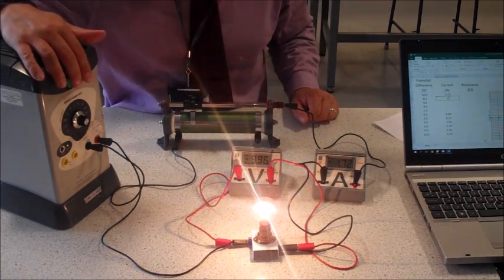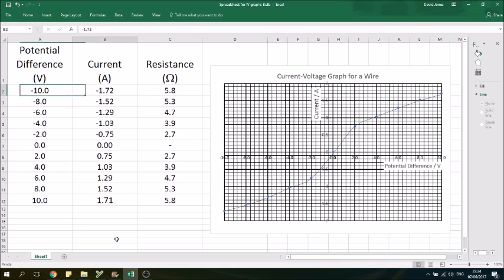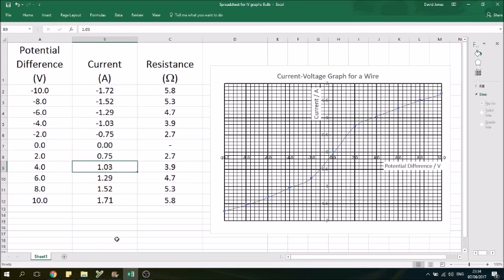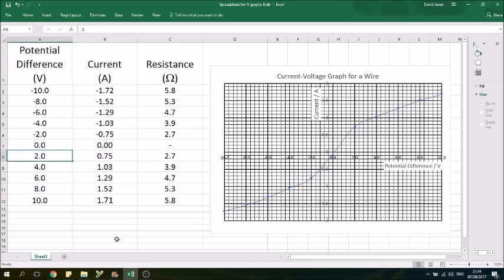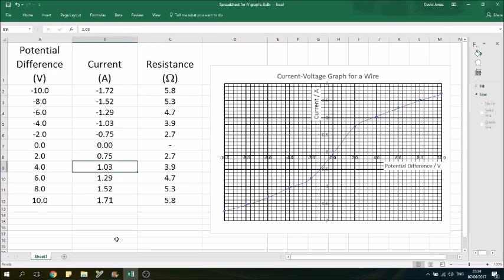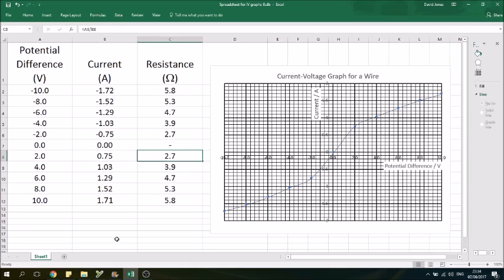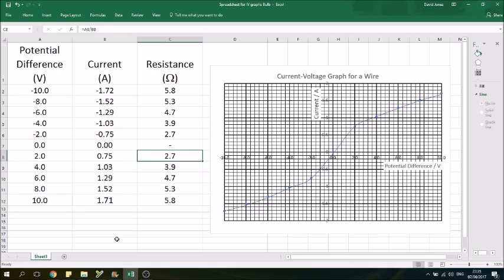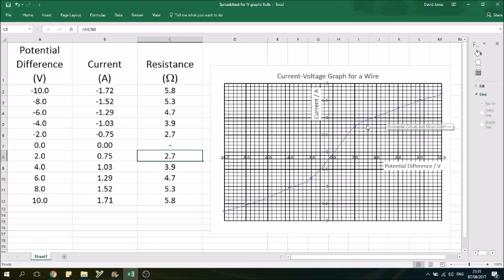AQA GCSE Science Required Practical V I Characteristic for a Filament Lamp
How to find the voltage-current characteristic for a filament lamp